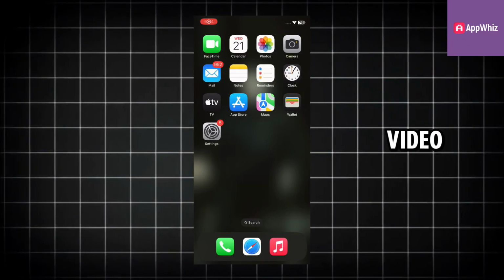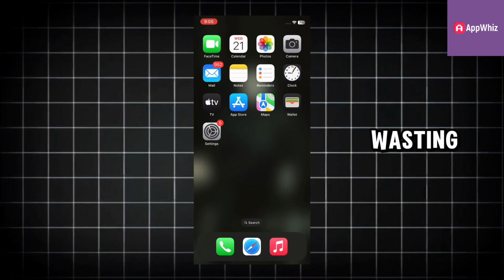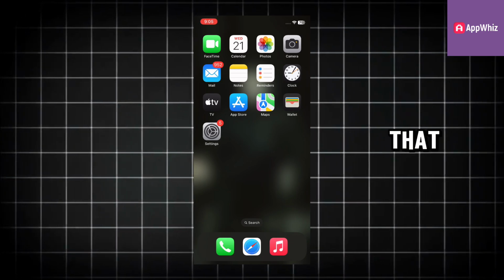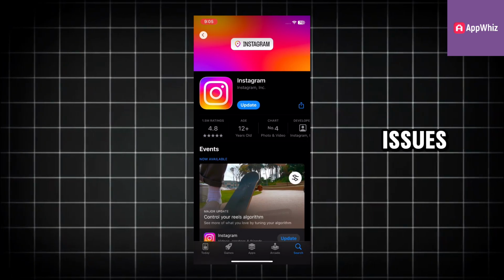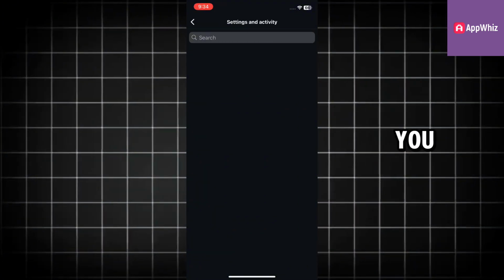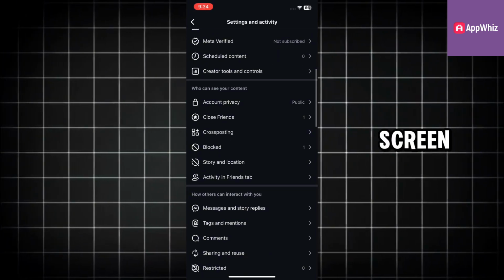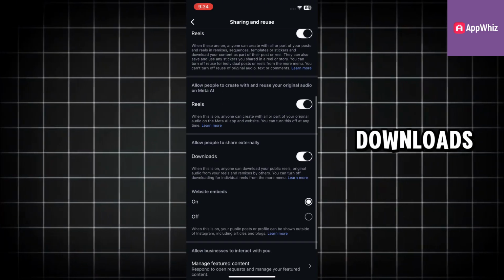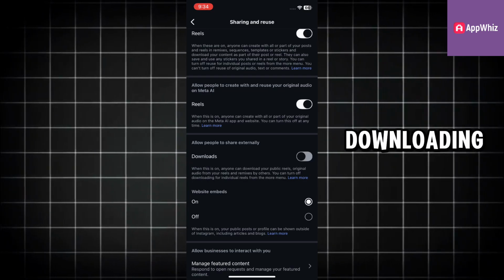How to Turn Off Download Option in Instagram Reels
Learn how to remove the download option from Instagram Reels so people can’t save or download your videos. This step-by-step guide shows how to turn off Reel downloads in Instagram settings.

In This Video, You’ll Learn:
How to turn off downloads for Instagram Reels
How to stop people from saving your Reels
Where the Reels download setting is located
Works on the latest Instagram app version

📱 Updated for the latest Instagram app

⏱️  Chapters
0:00 – Introduction
0:10 – Open Instagram Settings
0:30 – Turn Off Reels Downloads

💬 Comment if you want more Instagram tips